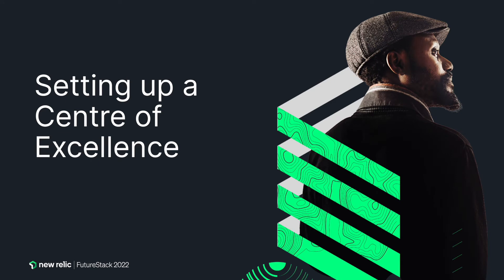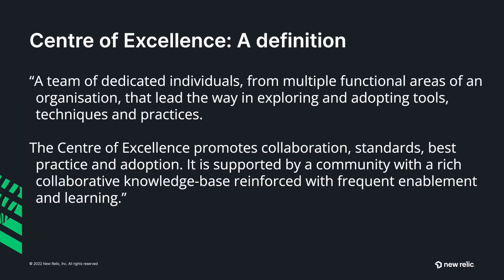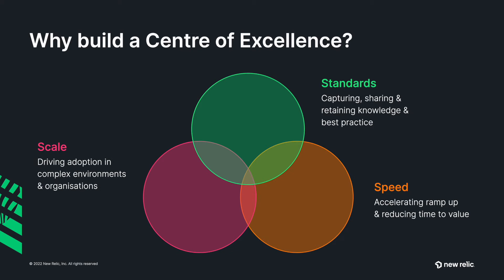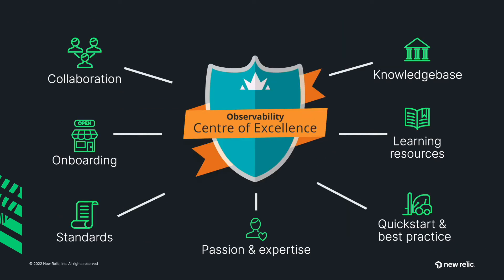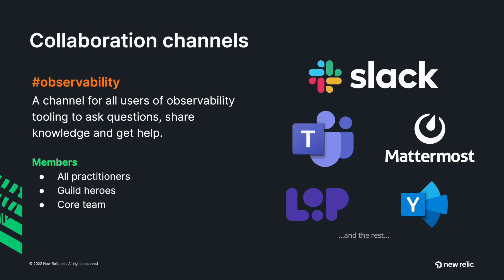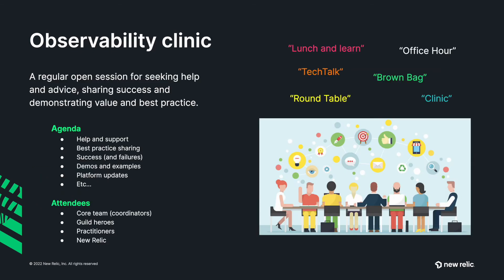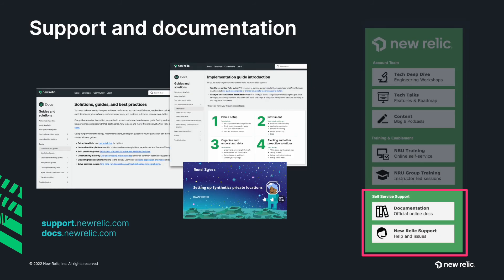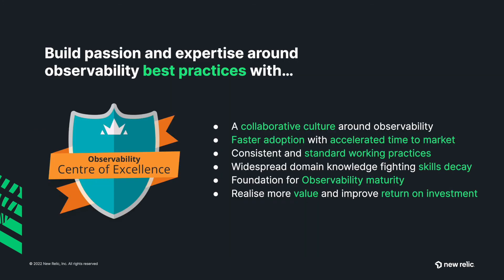Observability Centre of Excellence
From FutureStack 22-  London

Presenter: James Buchanan